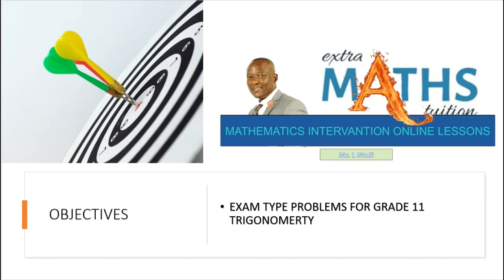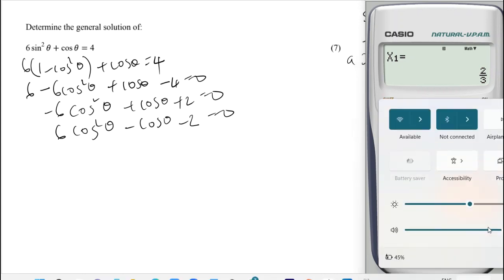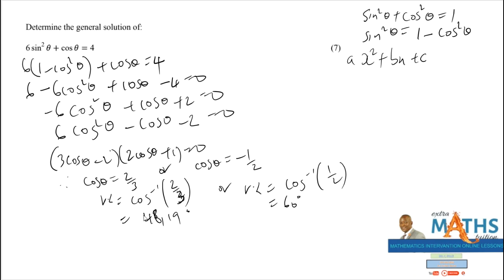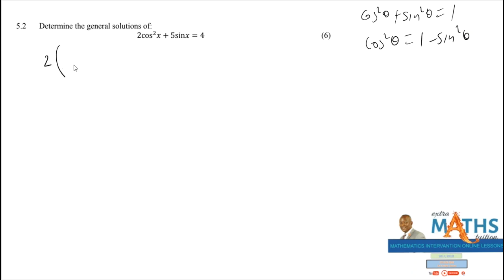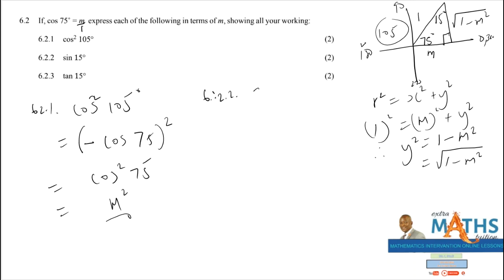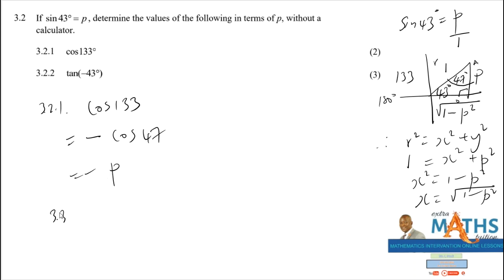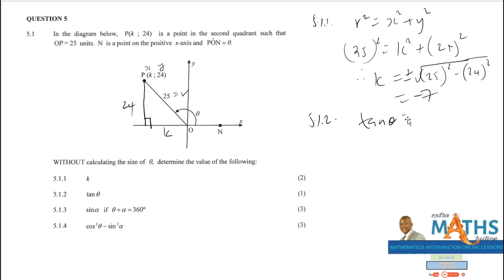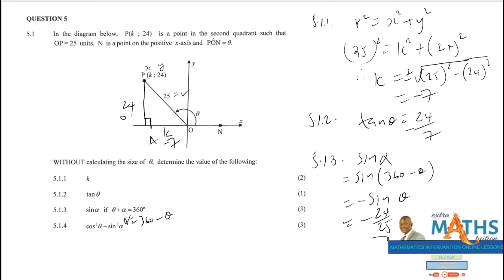GRADE 11 TRIGONOMERTY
Easy tricks and tips on grade 11 trigonometry